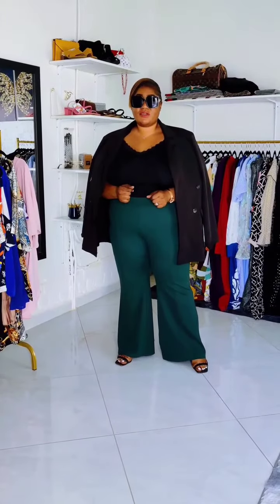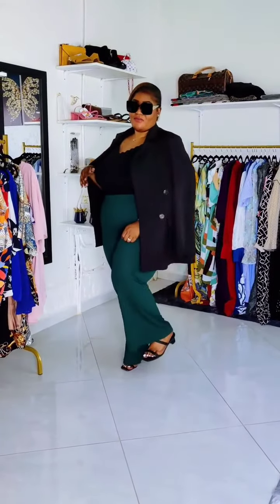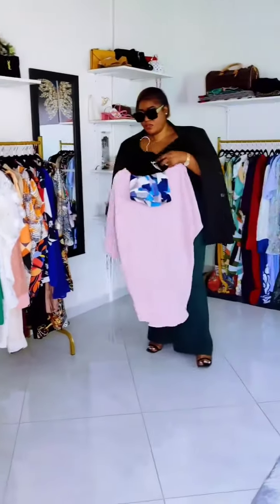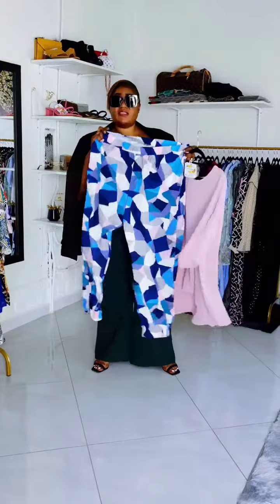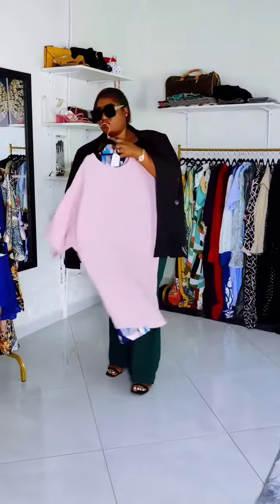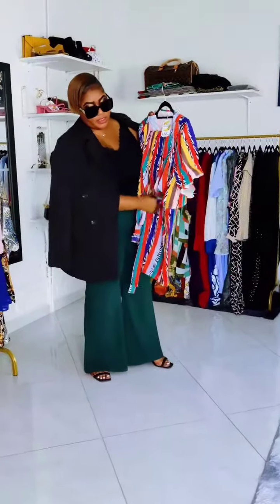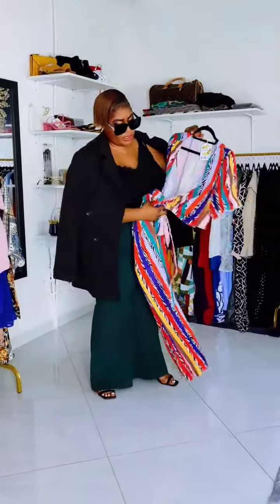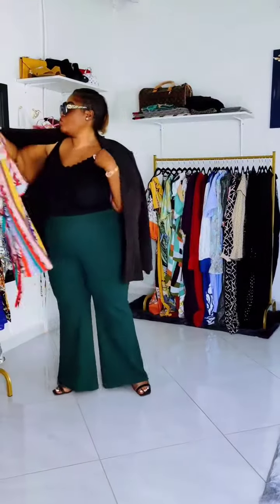VLOG_4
Your plug for summer outfits up to 6XL @ dazzleaccessorize

Corner 6th and Central
Whitecroft Building
Suite 18
Harare